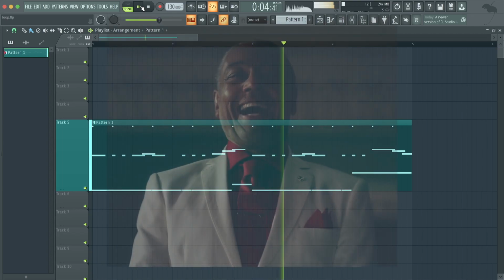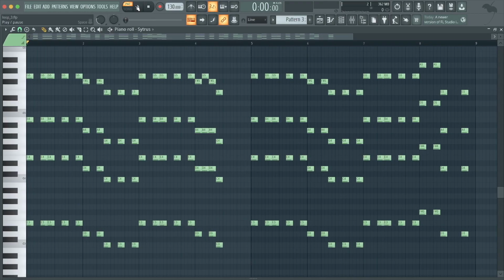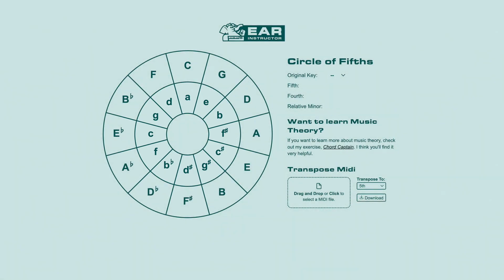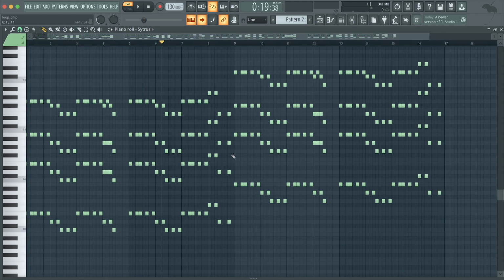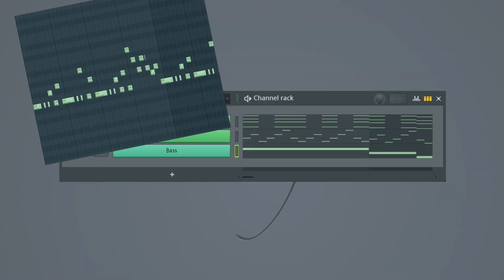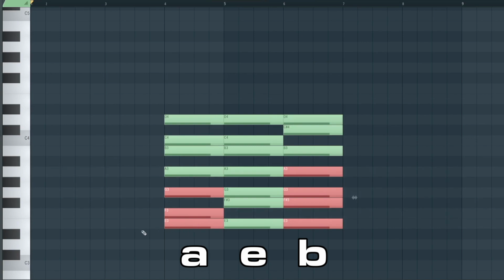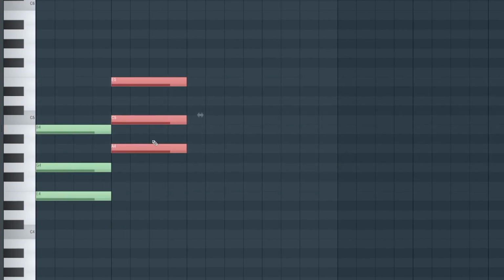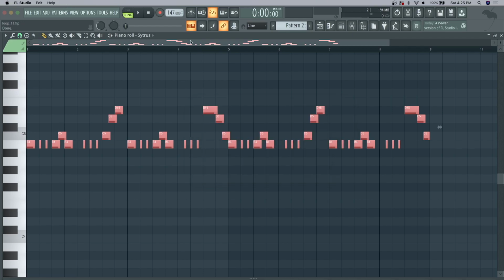Fix Repetitive Melodies with this EASY Variation Technique (Using the Circle of Fifths)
In this video I show you an easy way to add variation to make your melodies or loops less repetitive and more exciting using the Circle of Fifths.

0:00 Intro and Examples
1:40 Before Variation
2:16 Changing to a 5th
3:48 Better Transitions
5:04 Changing to a 4th
6:05 The Theory
8:29 If You Don’t Know the Key